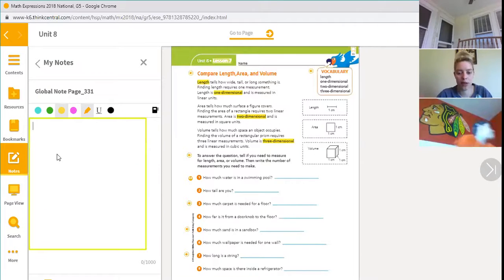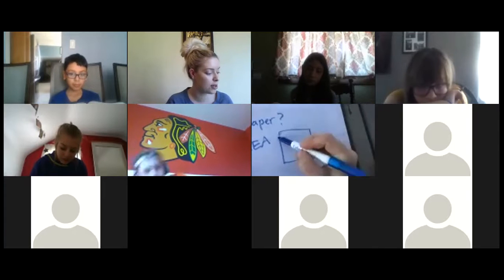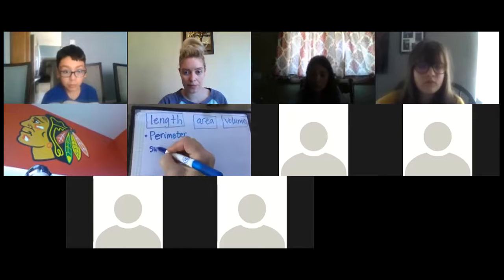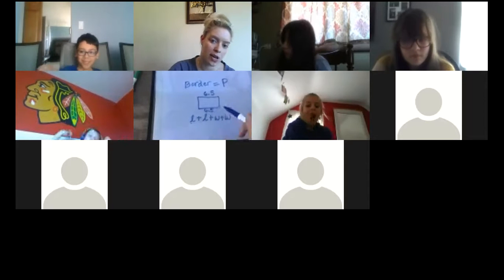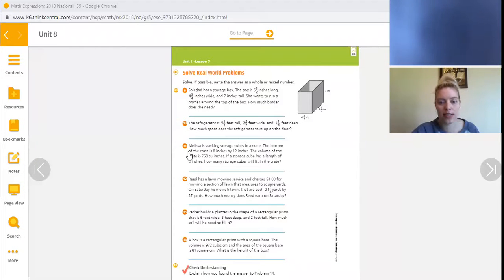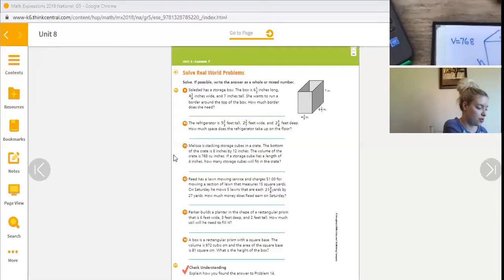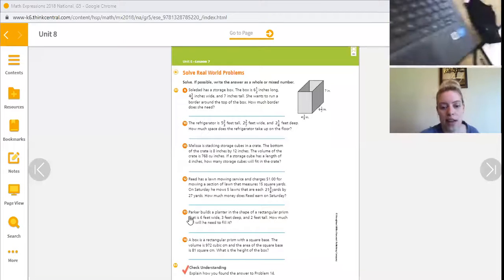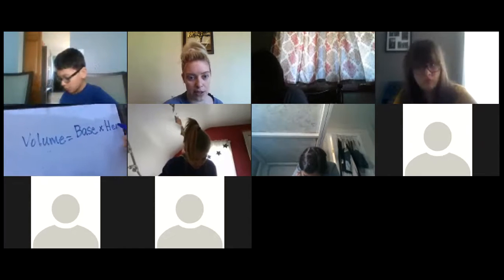Relate Length, Area and Volume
Here is a recording of the live lesson that was done on relating length, area and volume.